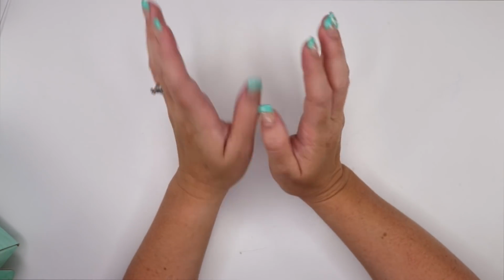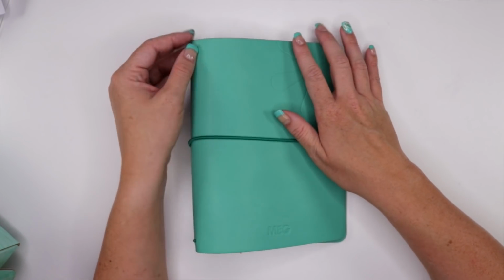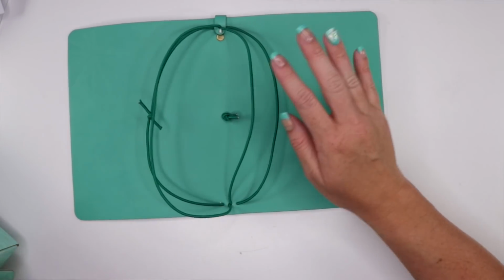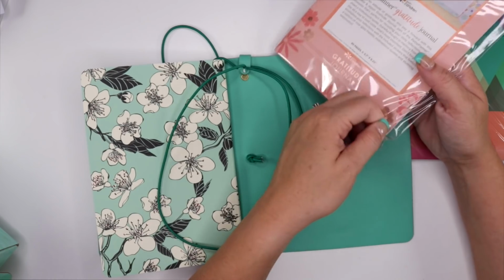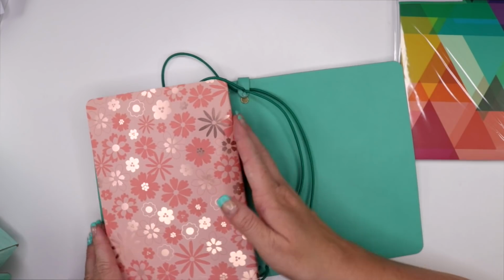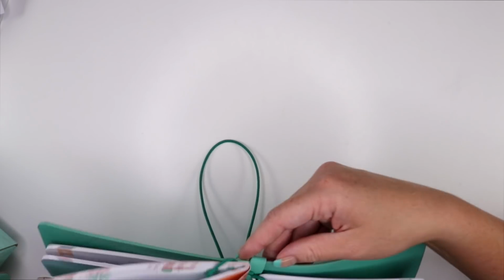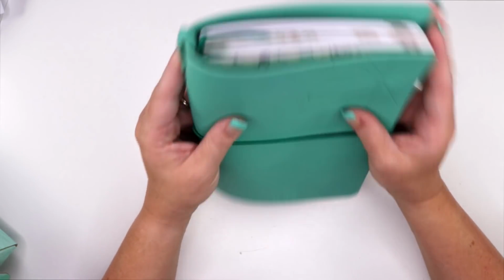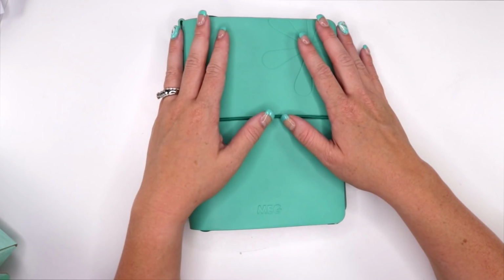Erin Condren On The GO Folio Setup!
Welcome back to another Erin Condren video! In today's video, I am going to setup my erin condren on the go folio!

Happy Planner Setup Videos: Learn How To Best Use Your Planners!

Videos For Everything Erin Condren!

C’mon Get Happy And Healthy! Join the thousands of others who live Plexus to help you look better, eat better, focus better, and live better.

Some Of My Favorite Happy Planner Stuff!

Happy Planner Metal Expander Disks

Create 365™ The Happy Planner™ Pen Holders

Create 365™ Big The Happy Planner™ Paper Punch

Create 365 Happy Planner Storage Case

Create 365 Happy Planner Pen Case

Planner Basics Create 365 Happy Planner Rolling Stamp

Create 365 Happy Planner Budget Planner Pages

LimoStudio Light Box Kit With Green Screen

LimoStudio 24’’ LightBox Cube

Manfrotto Tripod

Amazon Basics Camera Bag

Megan Gray
101 Lee Ave
Lexington, VA 24405